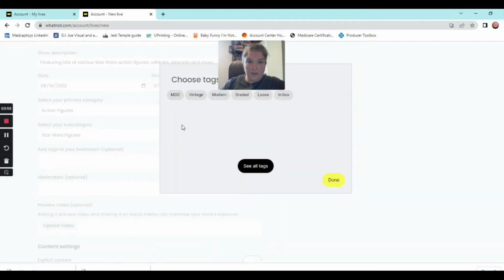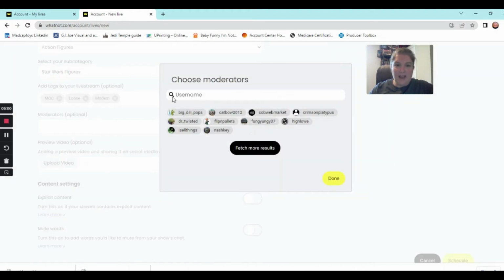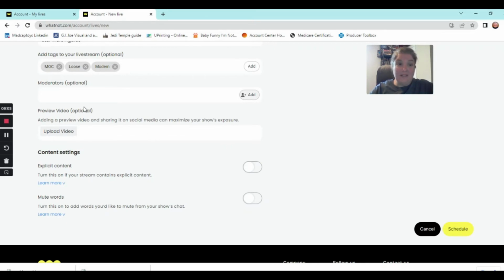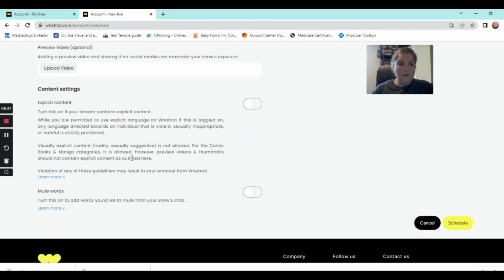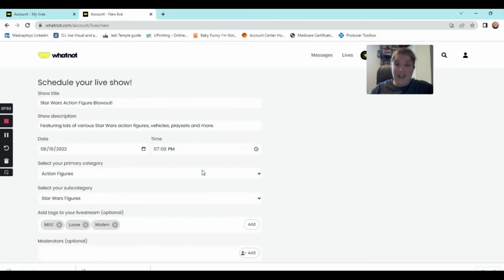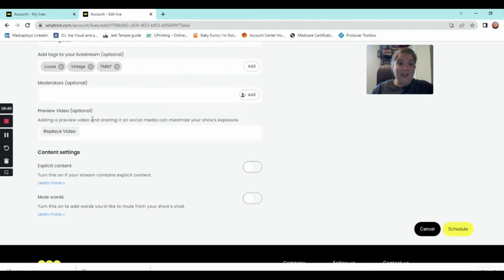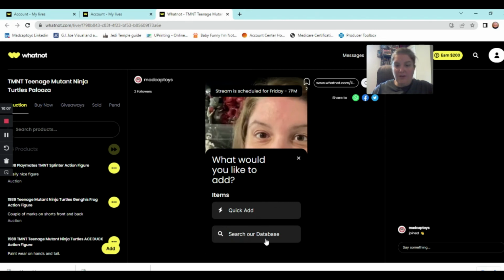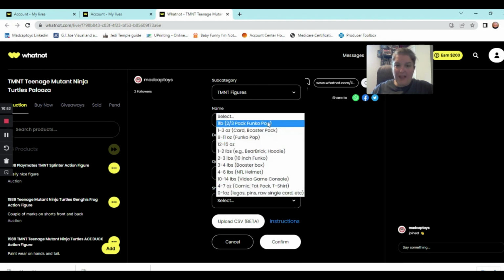Whatnot: How to Schedule Your First Live Show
Yay!  You've just became APPROVED to be a SELLER on Whatnot!  In this video, I'm going to show you HOW to SCHEDULE your FIRST live show.   Questions?  Share in the comments below.

We always love to hear from you!

Are YOU a RESELLER?  Then join THE RESELLER COMMUNITY Facebook Group and share your store links, live shows and MORE

Are you a video creator?  Then you need TUBEBUDDY

LINKS:
DYMO LabelWriter 4XL Thermal Label Printer
DYMO Shipping Label Refills
Double tape dispenser
DUCK Clear Packing Tape
Photo Lights
Packing Peanuts
Tissue Paper
Postal Scale
Bubble Mailers Pack of 50
Bubble Wrap